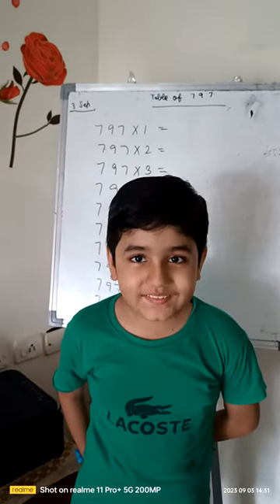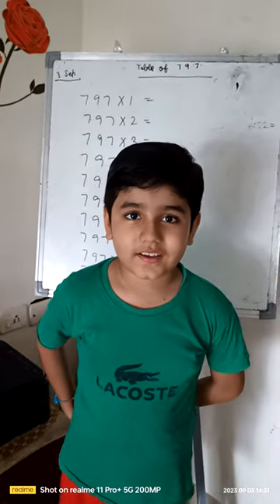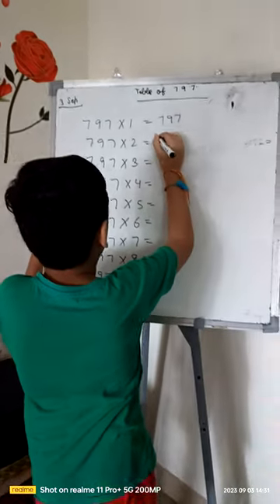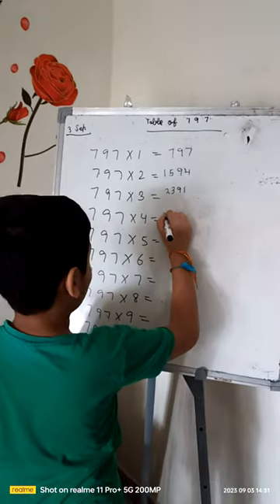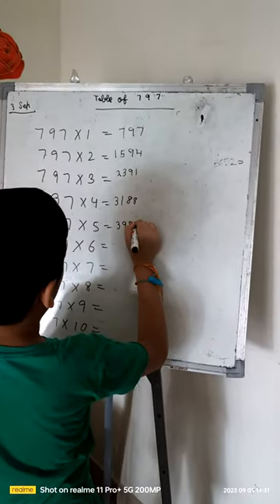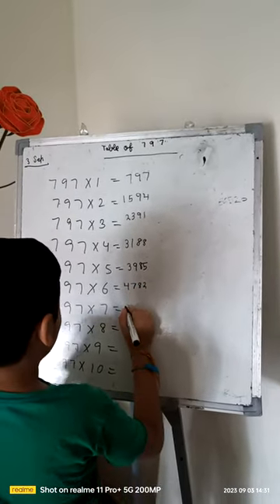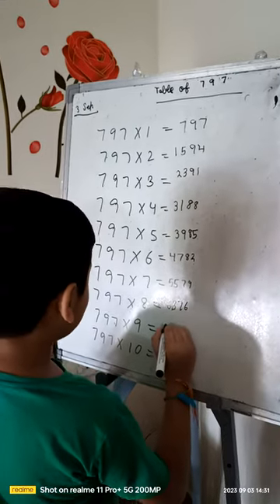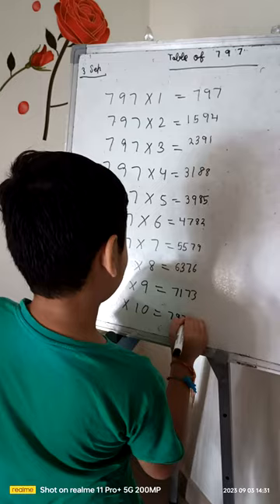Let's learn Table of 797 with Master Jaivardhan Singh Tomer Grade 3